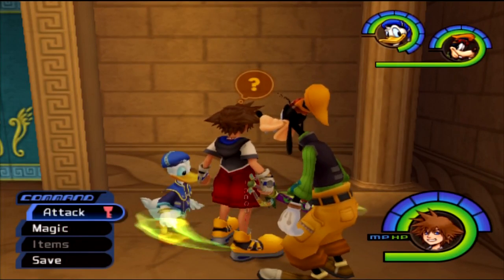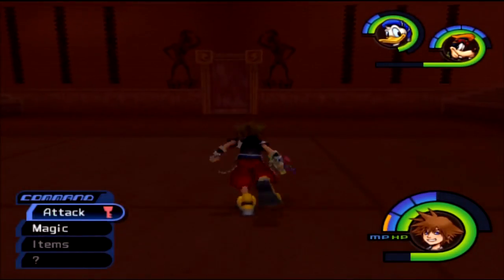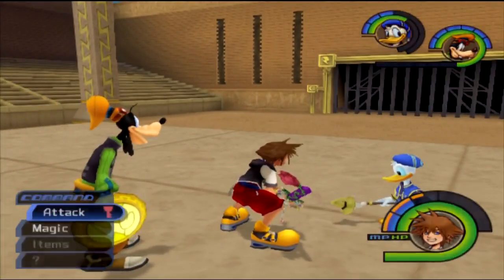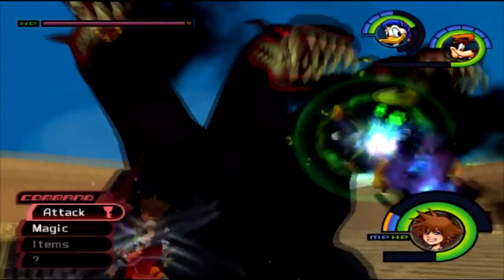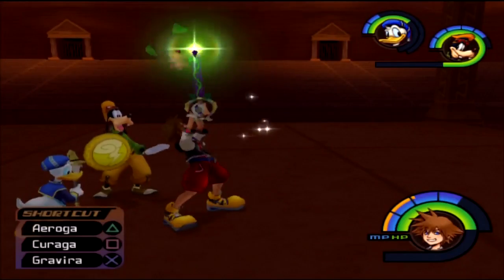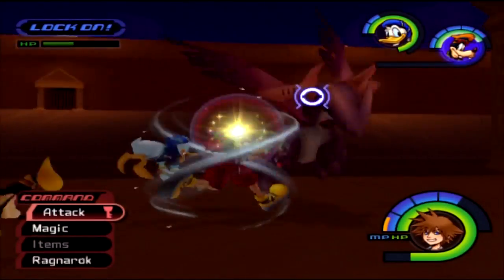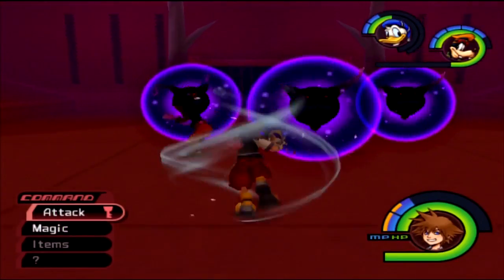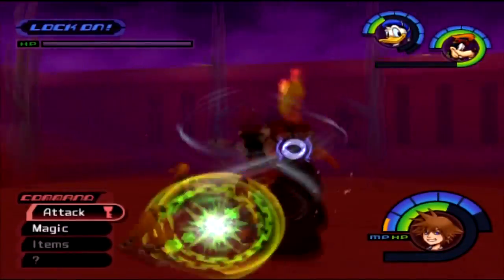Kingdom Hearts - Part 25: Olympus Coliseum - Hades Cup Pt. 1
Please read the description.Likes, Faves and Comments are very
Coliseum - Hades Cup Pt. 1***We're winding down because this game is
soon to be at it's end. Now we tackle our toughest challenge yet... the
Hades Cup. Here's the first part where I try and fail at
it.***Developer: Disney and Square-EnixPublisher: SonyRecorded with
Hauppauge HD PVREdited with Sony Vegas Movie Studio 10 HD